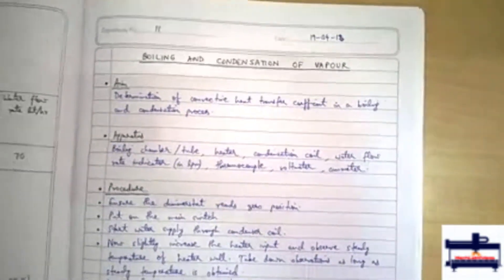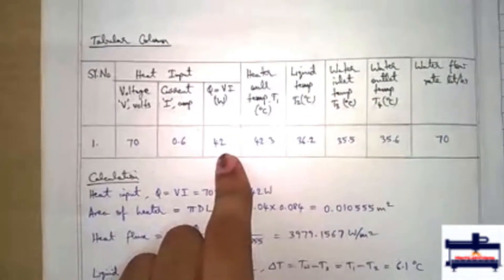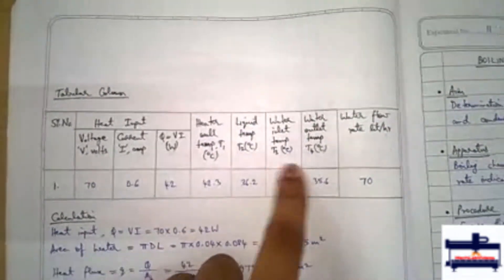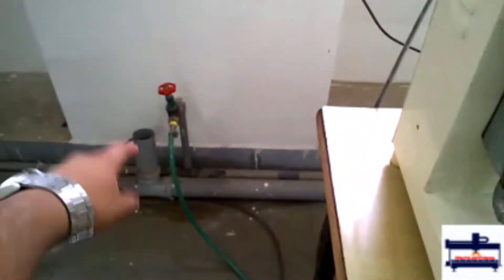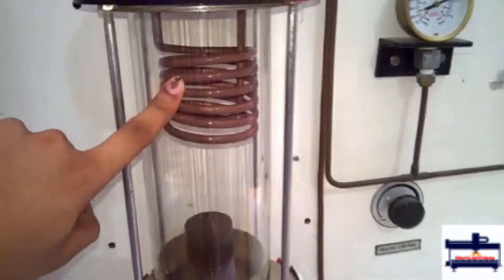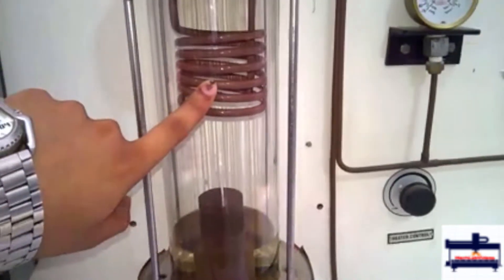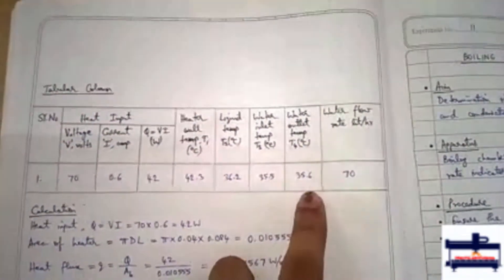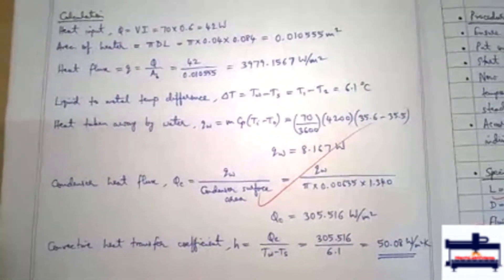Boiling and Condensation | Heat & Mass Transfer Lab | MechLabVideos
Boiling and Condensation | Heat & Mass Transfer Lab
An experiment to determine the convective heat transfer coefficient in boiling and condensation process.